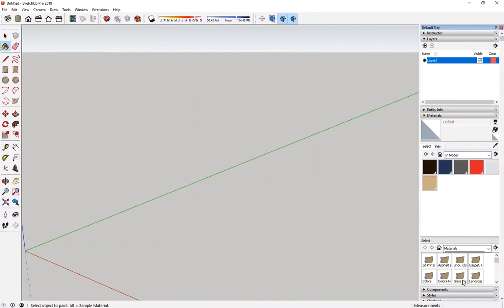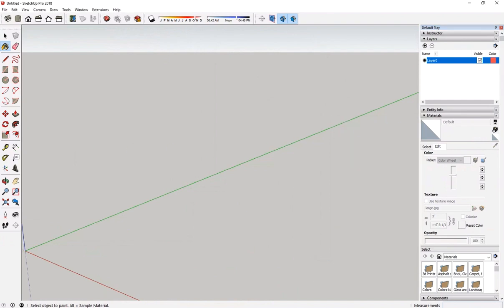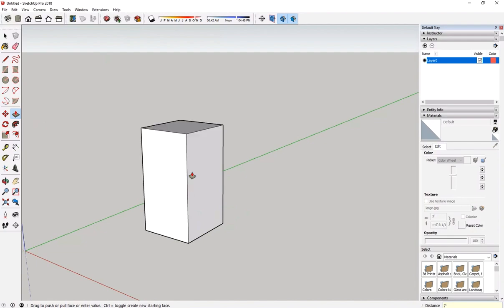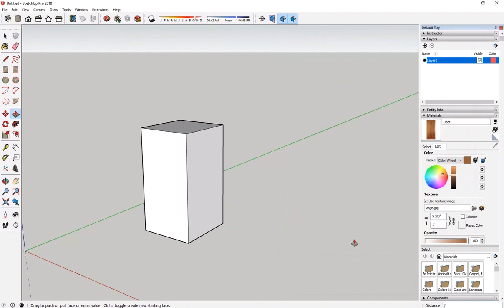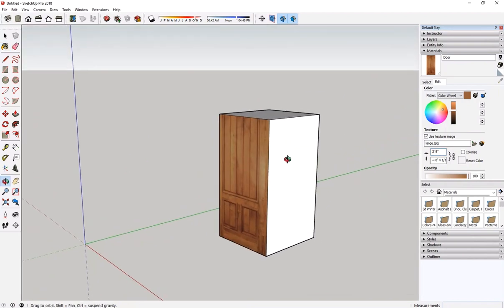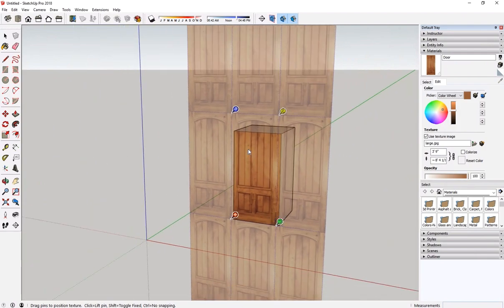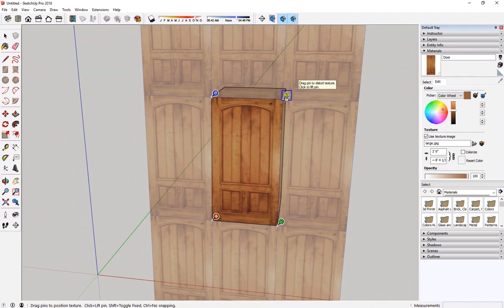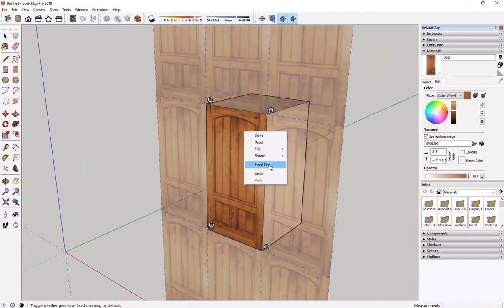SketchUP Pro Tutorial 2 | Class 14 | Creating Positioning Materials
Create and position materials in SketchUp Pro. This tutorial covers advanced techniques for customizing material placement.